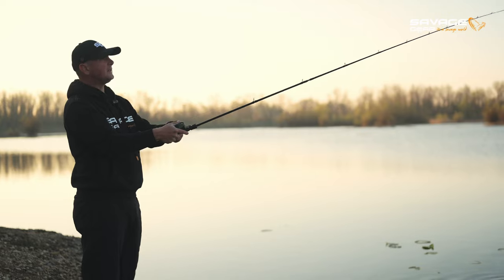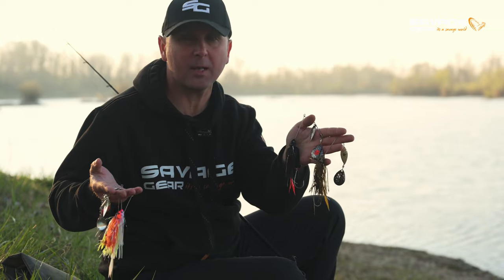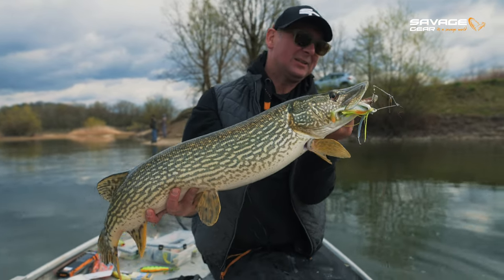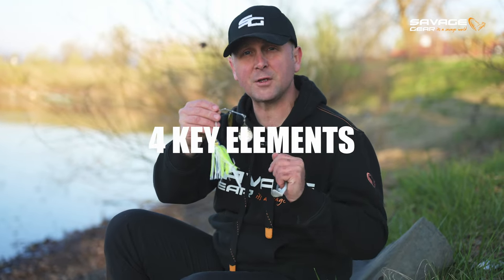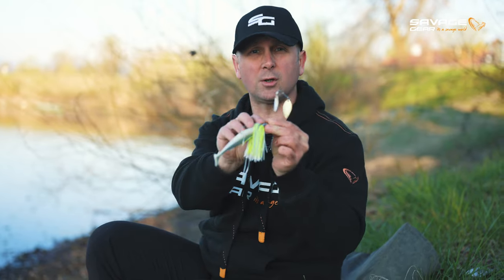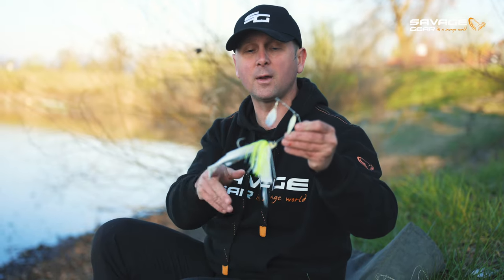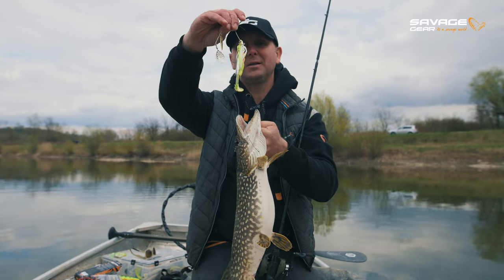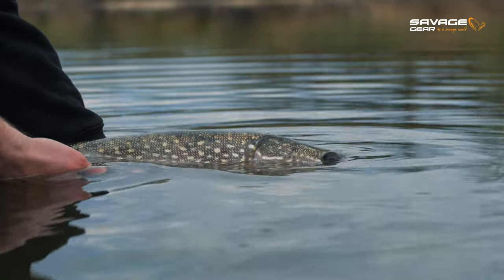Adding soft plastic trailer to spinnerbaits (Da Bush spinnerbait)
This has been my secret for while, but in this video I explain what are the advantages of adding trailer to Da bush Spinnerbait